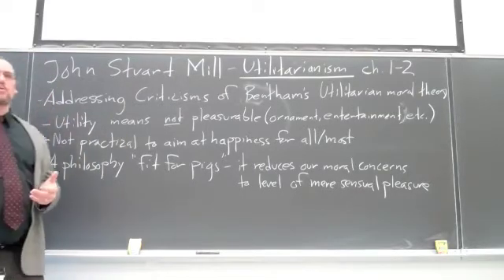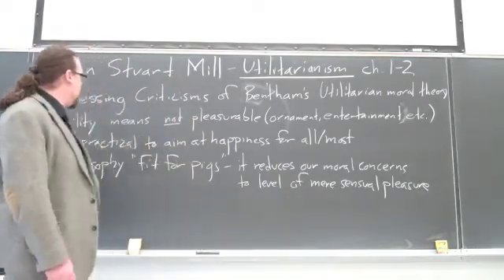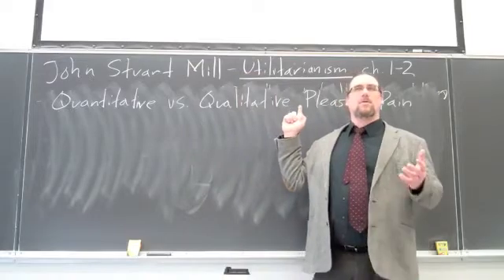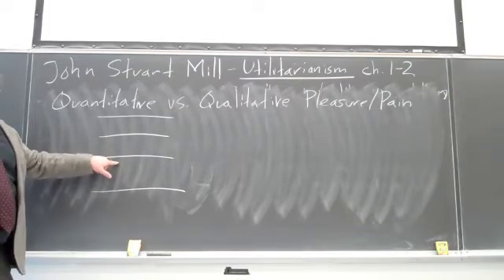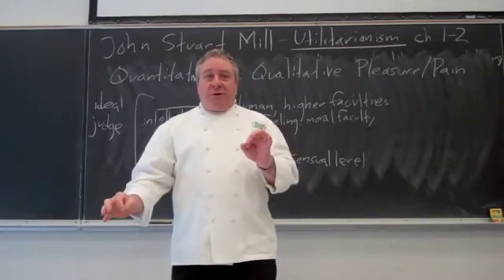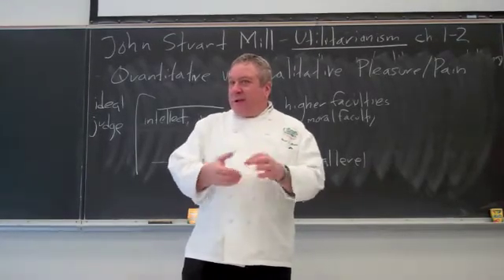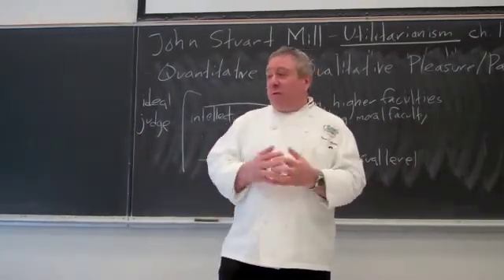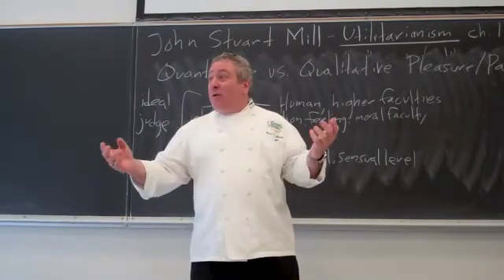Mill's Qualitative Utilitarianism, Food, and the Culinary Arts: A Joint Presentation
In this session from my Spring 2013 Ethics class at Marist College, we have an invited guest, Chef Bruce Mattel, Associate Dean of Culinary Production at the Culinary Institute of America.  The topic we start out with is qualitative differences among pleasures as discussed by John Stuart Mill in his classic work, Utilitarianism, and we move into discussing how Mill's theory might accommodate the various pleasures involved in food, eating, tasting, and culinary production.

First, I discuss Mills theory, the higher and lower faculties, and the notion of an ideal judge.  Then, Chef Mattel leads the students into numerous culinary examples -- ranging over street food and cultural history, sustainability and sourcing, plating and visual aesthetics, palate development and the education of a chef -- all designed to get students to see how food might involve the higher faculties and their attendant pleasures.